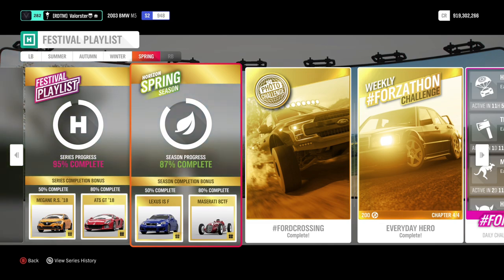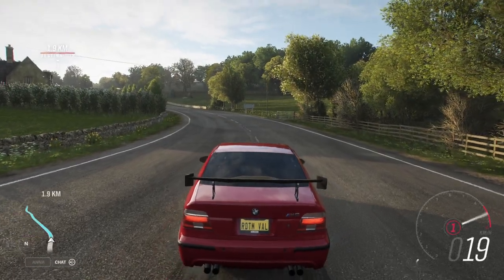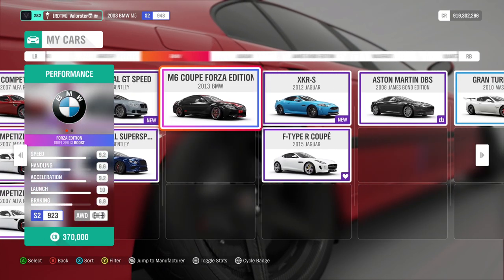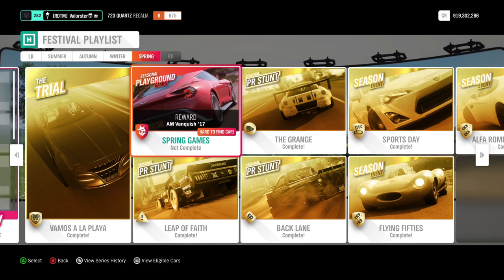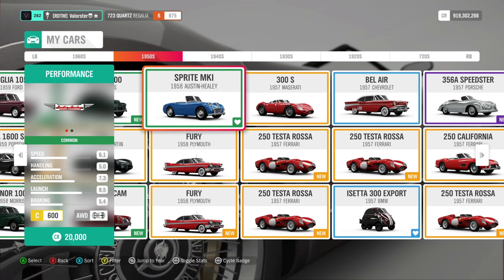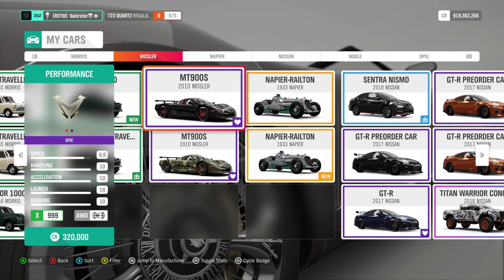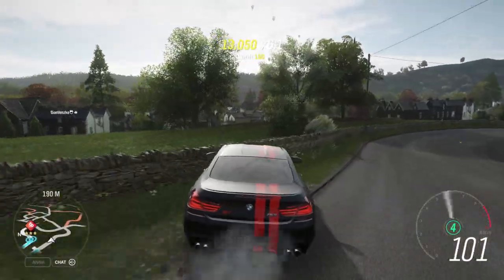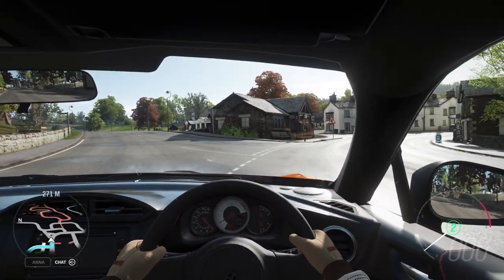FORZA HORIZON 4 "How To Complete Series 27 SPRING Festival Playlist & Forzathon" Toyota GT86 / Lexus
Hey everyone!